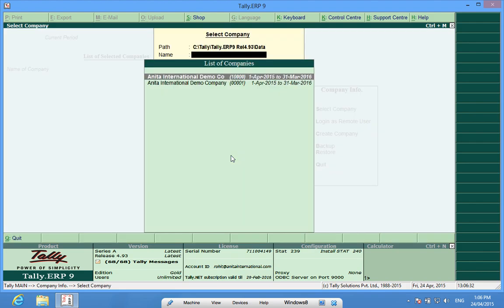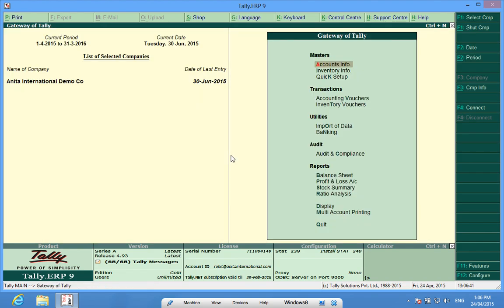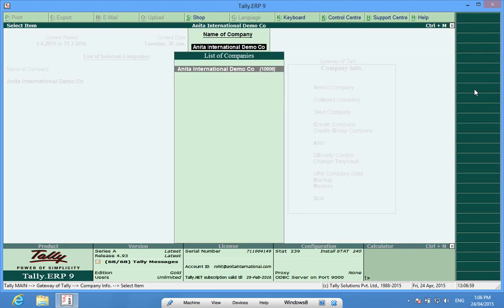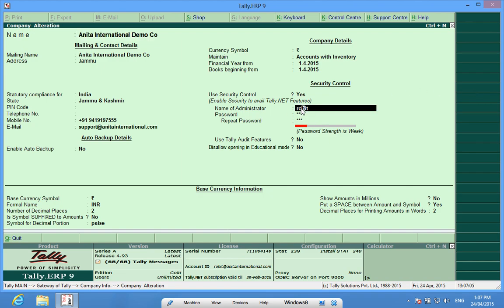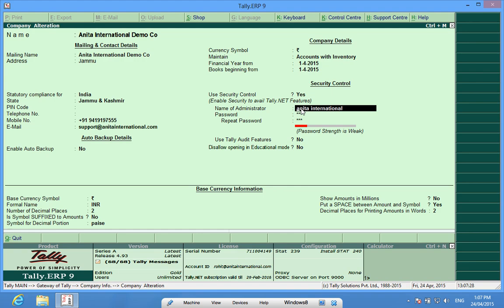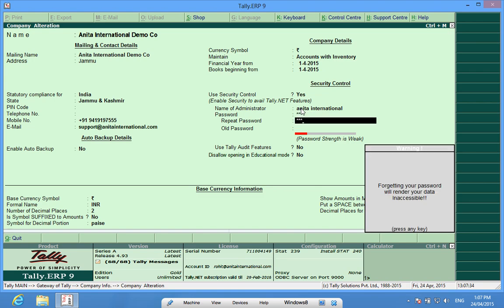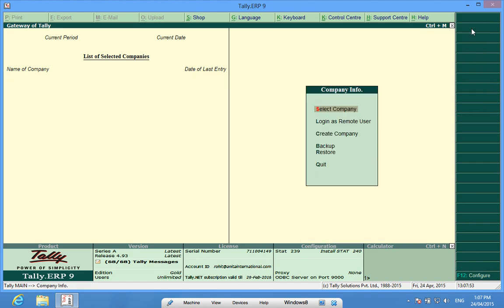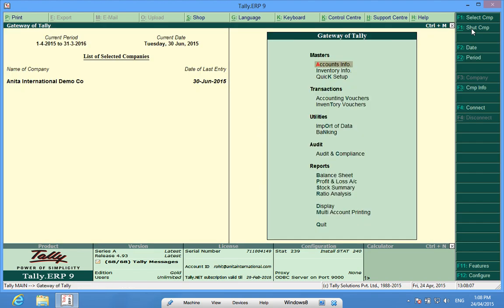Tally.ERP9 : How to Change Admin Password | Remove Tally password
Tally Tutorial : How to Change Admin Password in Tally ERP 9